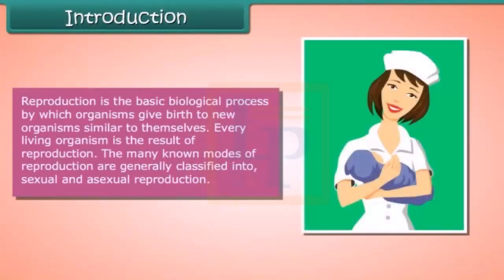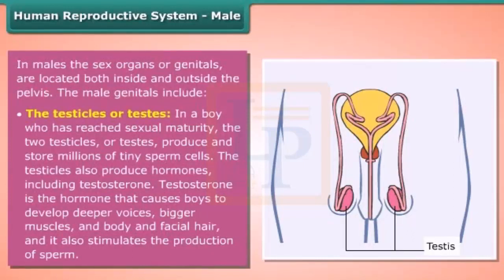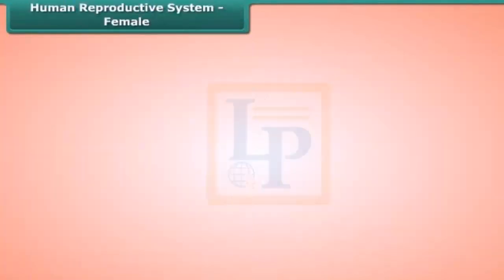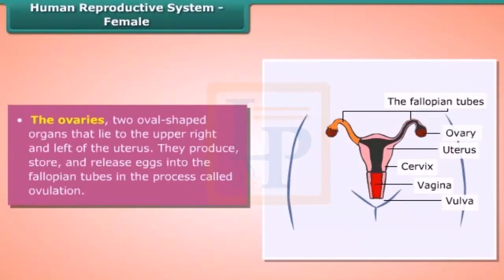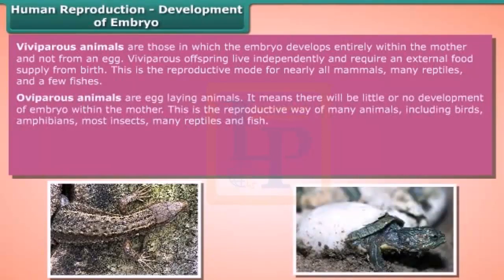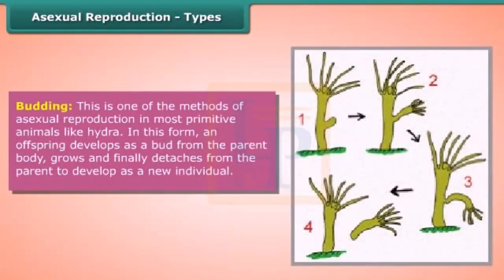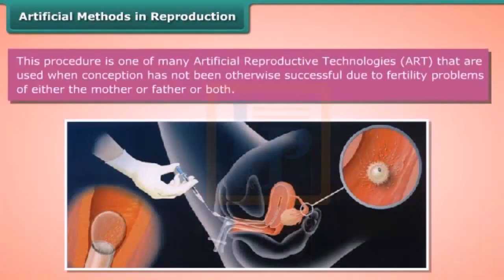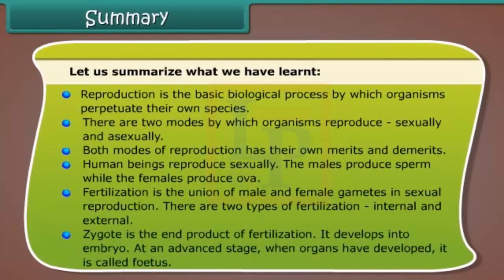Reproduction in Animals